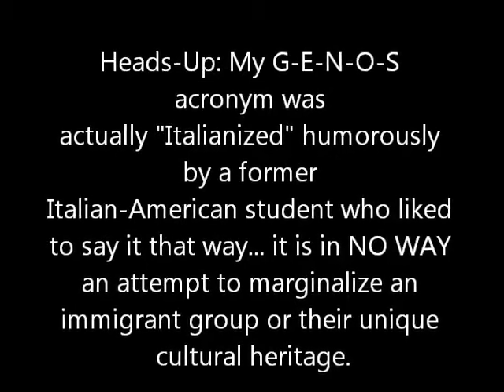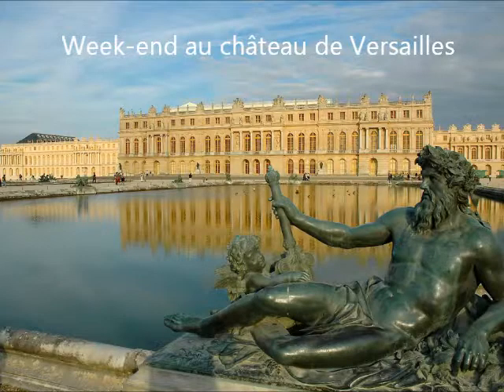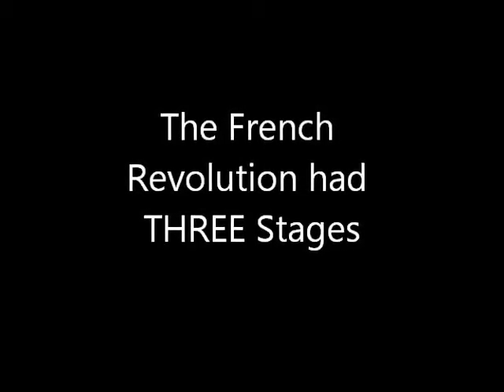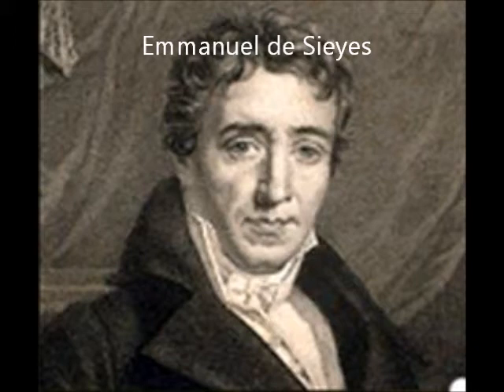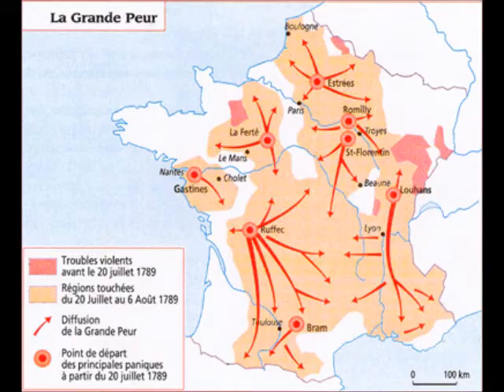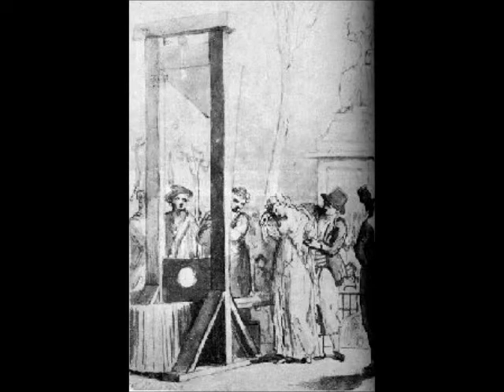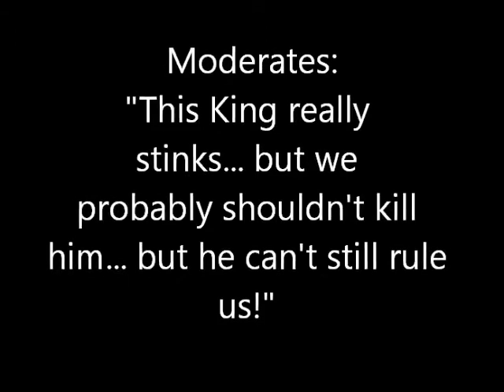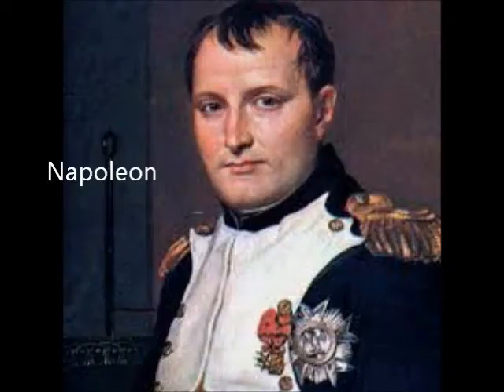Unit 3 #1 Revamped